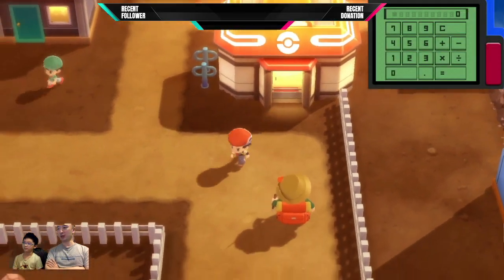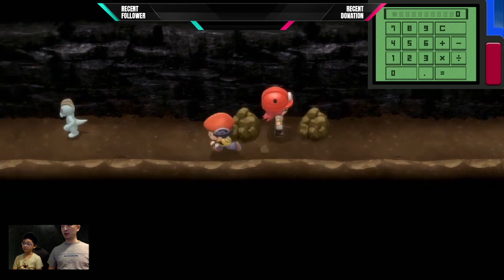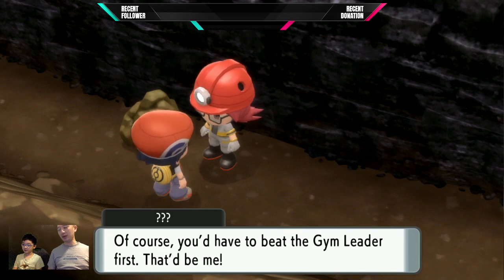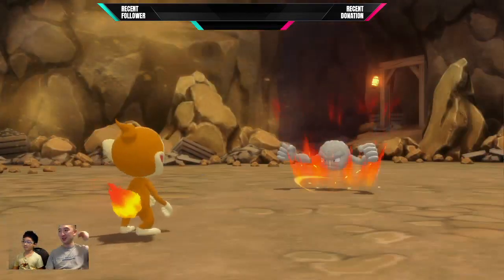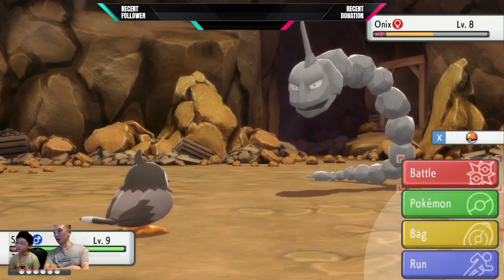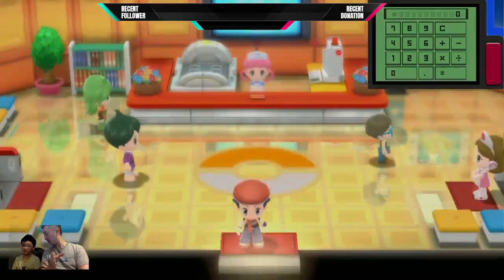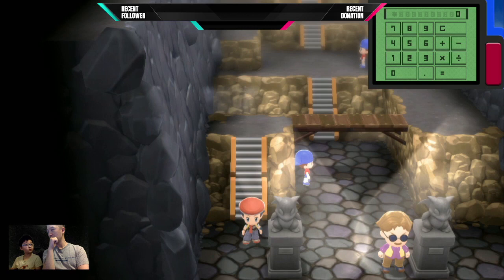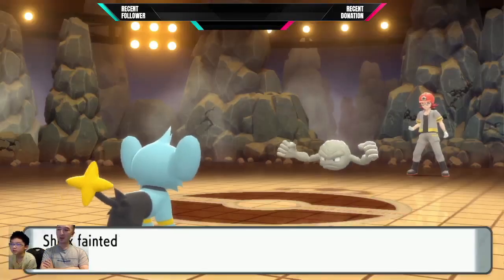Pokémon Brilliant Diamond & Shining Pearl Episode 5 Oreburg Gym Coal Badge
Pokémon Brilliant Diamond[a] and Pokémon Shining Pearl[b] are 2021 remakes of the 2006 Nintendo DS role-playing video games Pokémon Diamond and Pearl. The games are part of the eighth generation of the Pokémon video game series and were developed by ILCA and published by Nintendo and The Pokémon Company for the Nintendo Switch. The games were released on 19 November 2021. They were announced as part of the Pokémon 25th Anniversary event, alongside Pokémon Legends: Arceus. They are the first main Pokémon games not to be developed by Game Freak.

Brilliant Diamond and Shining Pearl received mixed to positive reviews, with praise given towards its nostalgic gameplay and faithfulness to the original DS games, while its graphical style and difficulty spike received a polarizing response.

Brilliant Diamond and Shining Pearl were developed by ILCA;[5] as such, they are the first main-series Pokémon games to have a different company as the lead developer instead of Game Freak.[6] They were directed by Yuichi Ueda from ILCA and Junichi Masuda from Game Freak, the director of the original games.[7]

Possible development on remakes of Diamond and Pearl had been leaked on 15 January 2021, when a "diamondpearl" subdomain of the Pokémon website was registered and published. Shortly after, the domain was taken offline.[8] On 26 February 2021, the day of the Pokémon 25th Anniversary Pokémon Presents presentation, several leakers claimed that the upcoming livestream would announce remakes of Diamond and Pearl, titled Brilliant Diamond and Shining Pearl, alongside an open world game also set in the Sinnoh region, later revealed to be Pokémon Legends: Arceus.[9][10] During the Pokémon Presents, Brilliant Diamond and Shining Pearl were announced for the Nintendo Switch with a tentative late 2021 release date.[3]

On 26 May 2021, a release date of 19 November 2021 was announced along with a reveal of the games box art.[11] During the reveal of the Nintendo Switch OLED model on 6 July 2021, footage displaying improved visuals for the games was shown.[12] A Pokémon Presents presentation on 18 August 2021 showed new features including character customization, the return of The Underground which is now called The Grand Underground, Poké Ball decorations (now renamed Stickers rather than Seals), the Union Room, Super Contest Shows, and Pokémon being able to follow the player.[13][14] It was revealed that a Pokémon egg of the Mythical Pokémon Manaphy would be available from Mystery Gift as an early purchase bonus until February 21, 2022.[15]

On 28 September 2021, on the 15th anniversary of the original Pokémon Diamond and Pearl, a new trailer was released showcasing the Pokétch with Hidden Moves, Poffins, Pokémon party following the player in Hearthome City's Amity Square, STAT trainers Cheryl and Riley, and Eterna City Gym Leader Gardenia.[16] On 26 October, another trailer was released featuring Snowpoint City Gym Leader Candice and Sunyshore City Gym Leader Volkner; Team Galactic Commanders Mars, Jupiter and Saturn, and Team Galactic Boss Cyrus; and the three Legendary Lake Pokémon Mesprit, Azelf, and Uxie.[17] Moreover, it was announced that the outfits of the protagonists Lucas and Dawn from Pokémon Platinum would be available from Mystery Gift as an early purchase bonus until February 21, 2022.[18] An overview trailer summarizing the main features of the games was released on 5 November 2021 on the official Japanese Nintendo YouTube channel.[19]

Pokémon Brilliant Diamond and Shining Pearl have been described as having a "litany of glitches", with numerous glitches discovered within weeks after release. This includes the ability to walk through walls to catch the Mythical Pokémon Shaymin[20] ,access the location for the Darkrai event location early and to speedrun the game in 23 minutes,[21] as well as an exploit to duplicate multiple Pokémon at a time along with their held items.[22] Several of these glitches were fixed in version 1.1.2 released on 1 December 2021.